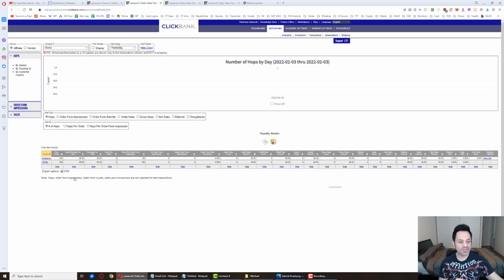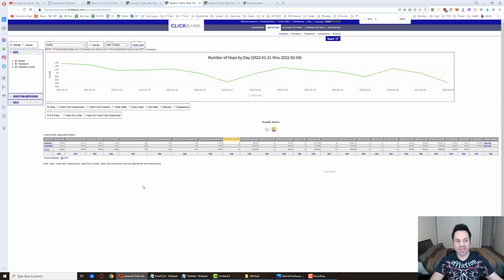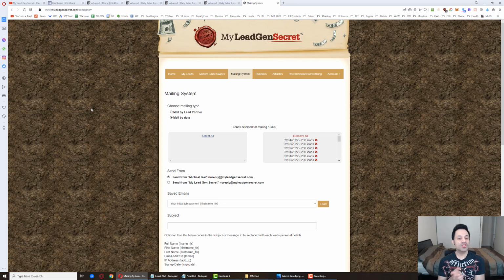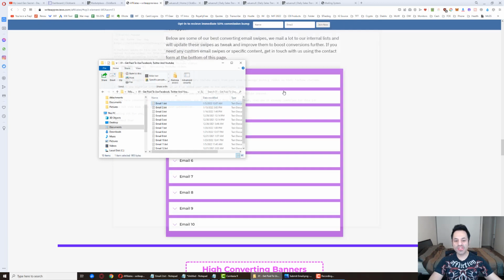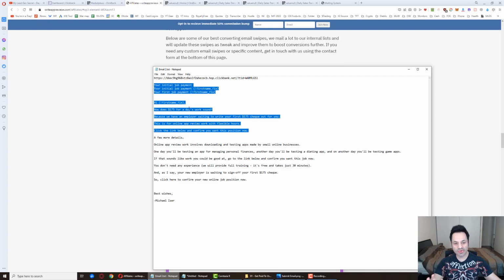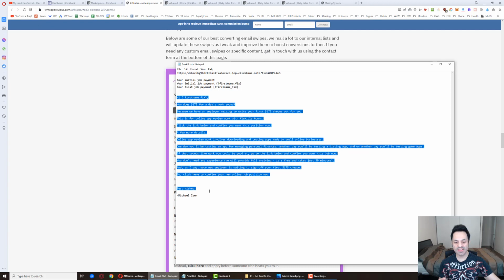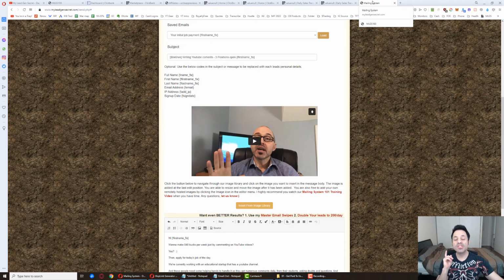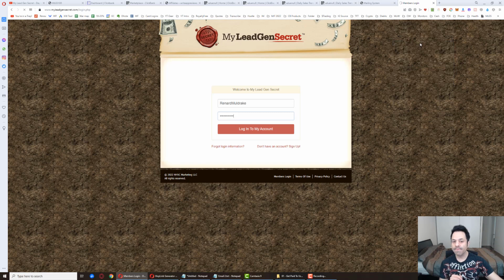Day #67 - How I Organize My MLGS Email Campaigns | Make Money On Clickbank The Easy Way In 2022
This is Day #67 of the My Lead Gen Secret case study.

Looking to Make Money On Clickbank The Easy Way In 2022?  If you're interested in a super easy Clickbank strategy for beginners, I'm currently testing out a method that is proving to be profitable in a short period of time.  This is also a good Clickbank method for beginners because it's a pretty copy/paste method and sales start to come in(if you have a good # of accounts) by week 3-4.  Basically, you sign up for a free account at Clickbank and find products to promote for a commission in the Ebusiness & EMarketing category.  Find products that are high in gravity, then go to the affiliate resources website for that product you're promoting and find the provided email swipe files that the vendor offers (most have these).

Then it's a matter of signing up for 2(minimum) or up to 5(recommended) My Lead Gen Secret accounts to get between 300-900 leads a day to market the offer to. Make sure you chain the accounts one under the other though.  The first time you sign up, use the link above in this description, but for your 2nd account, use your own referral link from your 1st account, so your 2nd account is signed up under your 1st.  That way you get 100 bonus leads.

This is a cheap traffic source for affiliate marketing as it replaces the alternative of paying an autoresponder company and also paying for solo ads which can become pricey as you attempt to build your list.  As your list grows you will eventually have to pay more than $30/month for the autoresponder as well.  I currently have 43k leads and for a 50k contact list on GetResponse I'd have to pay $300/mo. I go over this in more detail in the video.

This is also one of the simplest ways to make ClickBank commissions for the new year in 2022 since it's just a matter of copying and pasting emails and it only takes 10 min out of your day.  This allows you to build a business on the side while using the rest of your time in the day to focus on making money from other avenues and develop those multiple streams of income.  Over time and with enough accounts, the amounts you'll make month after month will compound as it is just a numbers game.  Look into the video above and you'll see some of my conservative projections.  Like you, I am in the trenches, I just have 1 month ahead of those who have yet to start this small home based business, but things are looking very promising :)

As far as what I'm doing with MLGS, I'm running 7 MLGS accounts(+1,400 leads/day because I have a referral on my 7th account which otherwise would only generate 100).  You don't have to go as crazy as I did, min 2 accounts, 5 recommended.  I started back on Nov 30th, 2021, and I'm growing at a rate of +42k new leads each month that goes by.  The goal is to hit 2k+/month with this ASAP, let's see how this goes...